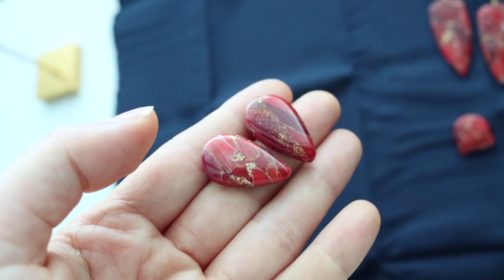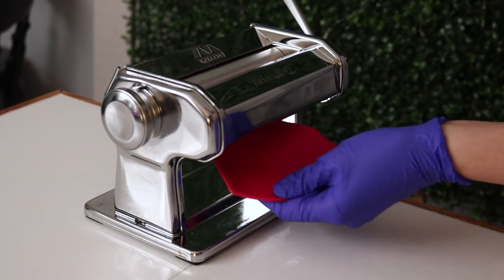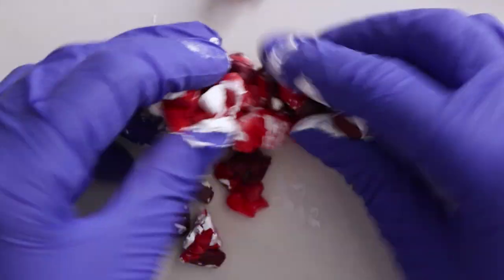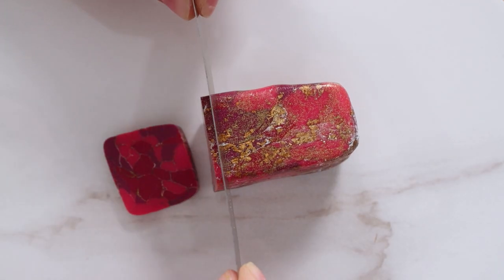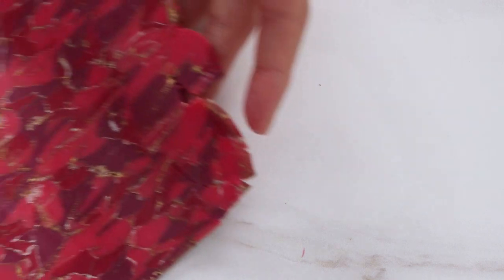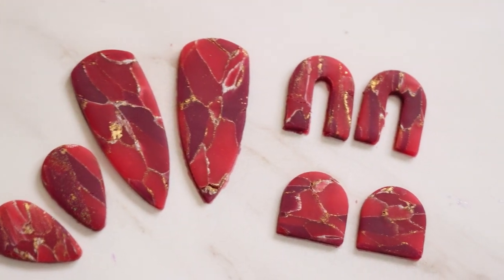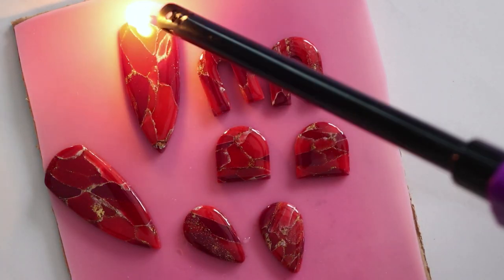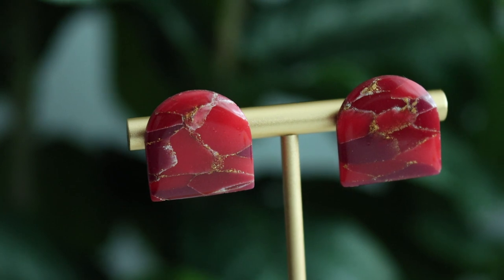Polymer Clay Ruby Red Marble Faux Stone Earrings Tutorial! | Polymer Clay Earrings For Beginners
Products I have used or reach for/similar products.

Clay Roller
Clay Pasta Machine
Drill (for sanding, adding hardware etc)
Drill Bits
Sanding Heads hard grit (for polishing, cleaning up edges)
Buffing Wheel Grinder Head
Artists Loft Acrylic Paint in Titanium White
Gold Leaf Sheets
Clay Sculpting Tools
Metal Sculpting Tools
Xacto Blade
Long Blades
Ball Tools
Jump Rings
Jewelry Pliers
Sculpey Bake and Bond
Sculpey Clay Blades
Sculpey Translucent Clay
Ceramic work/baking tile
Gold Mica Powder (similar to what we used)
Canon Camera
Lighting Kit
Resin Curing Nail Lamp

Sculpy Premo colors in:
Cadmium red mixed with translucent for the lighter tone
Cadmium Red, Black (just a bit), and a bit of violet purple mixed with translucent for the darker tone
Cayenne mixed with translucent for the mid tone

**Please note some of the above links may be affiliate links meaning if you click the link and purchase items through that link, I will receive a small commission on that purchase (this does NOT cost you anything extra)* While there is no pressure whatsoever to use my links, it does help me to be able to continue to give you free tutorials and I very much appreciate it. Thank you so much for your support!!